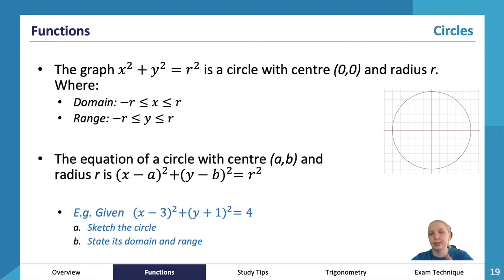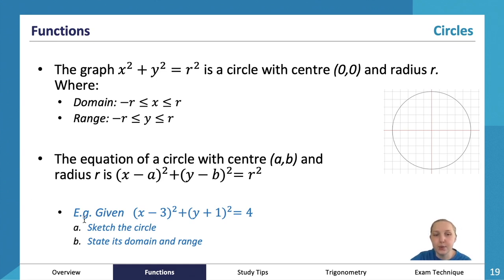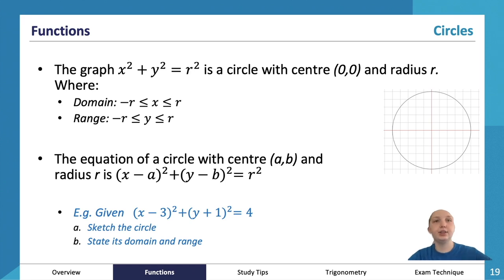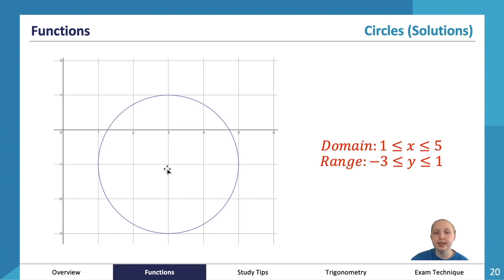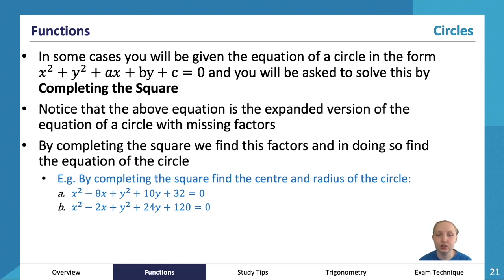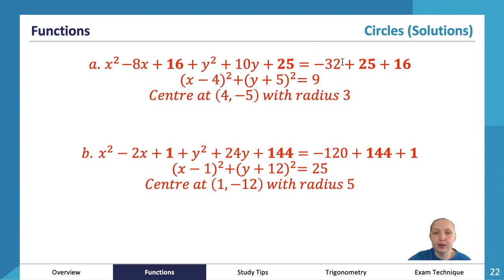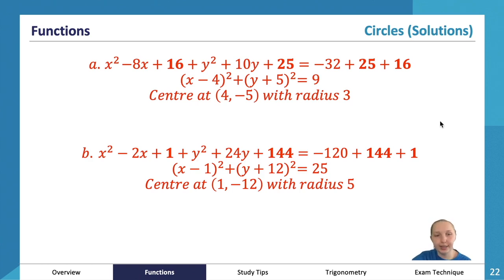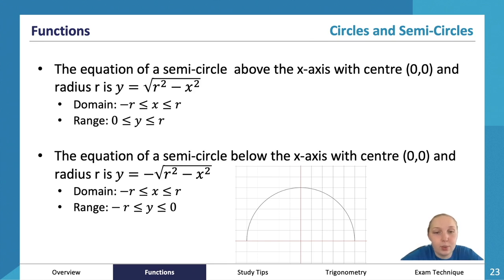HSC Maths Advanced Y11 - Circles and Semi Circles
An expert summary on Circles & Semi Circles. Covers everything you need to know to answer simple and complex questions on the topic 💪

Want more help? ATAR Notes publishes amazing Course Notes & Topic Tests for Maths Advanced!